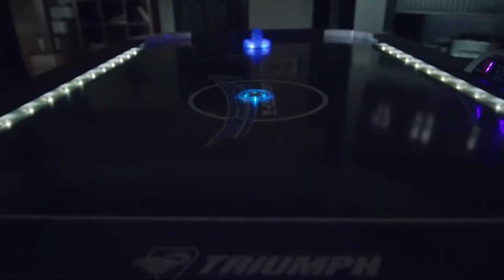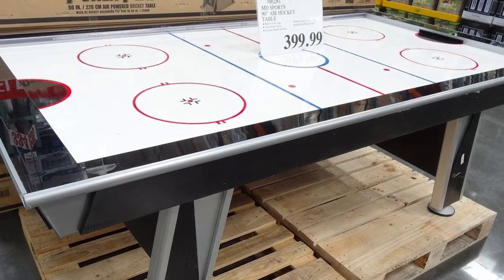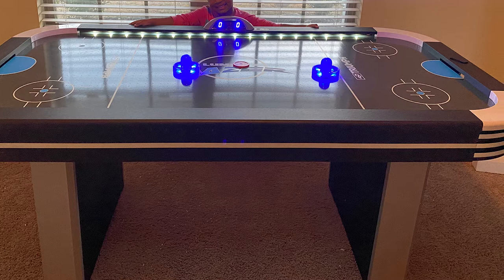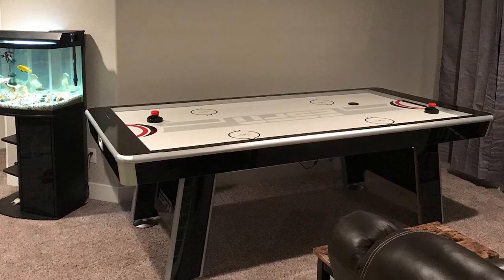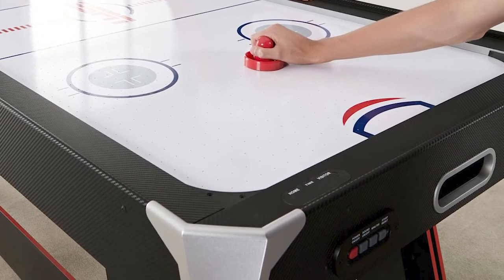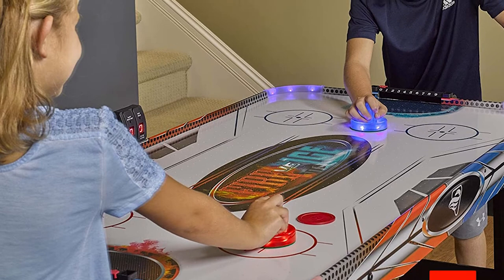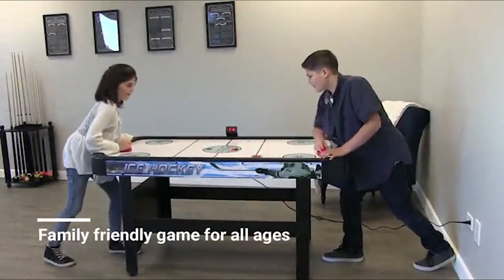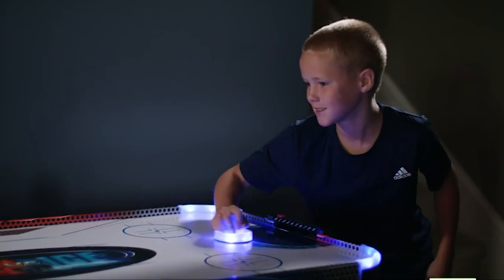Top 10 Best Best Air Hockey Tables in 2024 (Top Picks)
Links to the Best Best Air Hockey Tables we listed in today's Best Air Hockey Tables review video:

1 . Md sports air powered hockey table
2 . Triumph Lumen-X Laser 6-inch interactive Air Hockey Table
3 . Espn air hockey game table
4 . Espn sports air hockey game table
5 . Atomic 7.5-foot led light up arcade table
6 . Triumph Fire ‘n Ice LED Light Up Table
7 . Sport Squad 40-inch Table Top Air Hockey Table
8 . Hathaway Face-Off 5-Foot Air Hockey Game
9 . Joola Sport Squad Table Top Air Hockey Table
10 . Best Choice Products Arcade Style Tables

What are the Best Best Air Hockey Tables in 2024?

In today's video we reviewed the Top 10 Best Best Air Hockey Tables on the market in 2024. We made this list based on our personal opinion and we ranked them in no particular order, after doing our research based on their prices, quality, durability, brand reputation and many more.

After watching this video you will know which are the best budget, top selling and top rated Best Air Hockey Tables on the market today.

If you choose from this list you can be sure that you buy one of the best Best Air Hockey Tables available today.